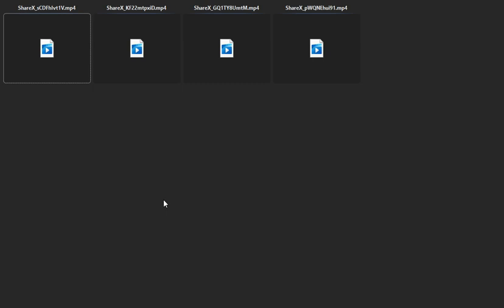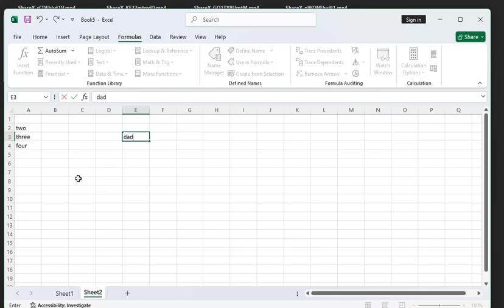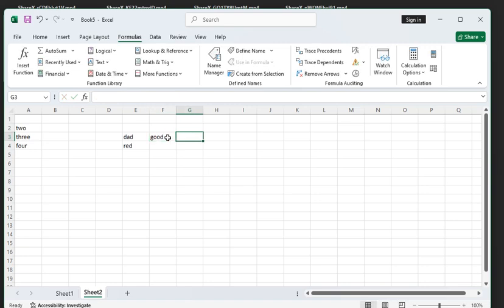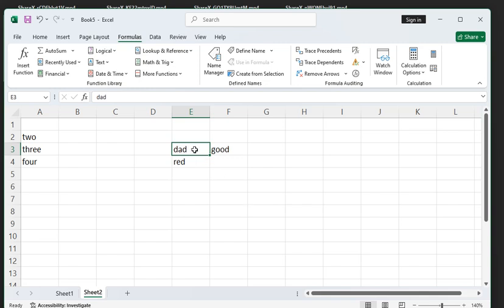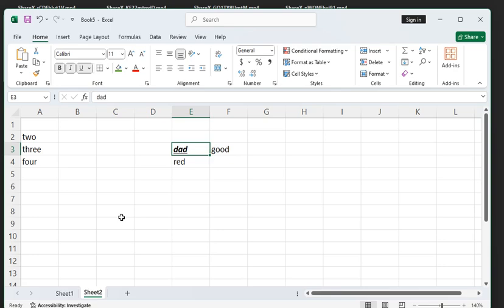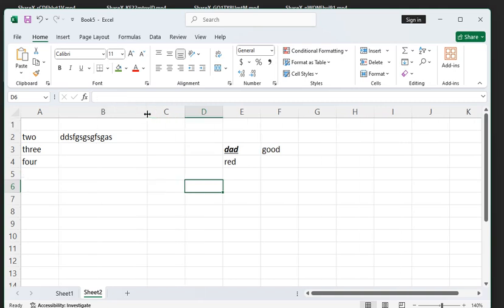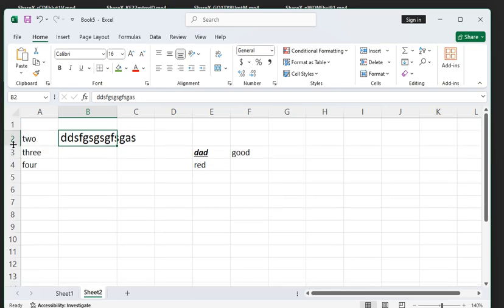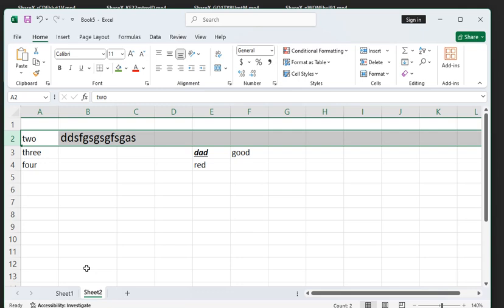Entering and formatting data